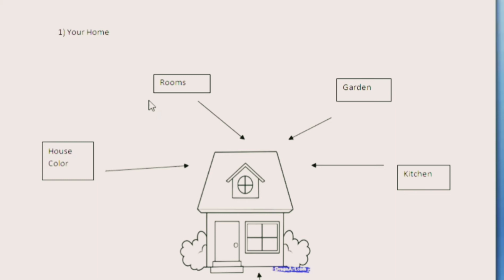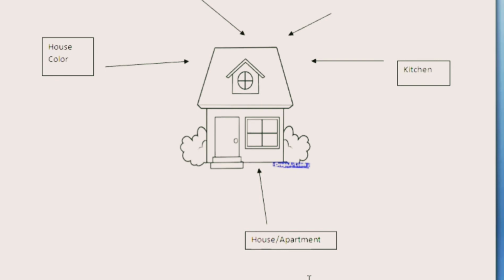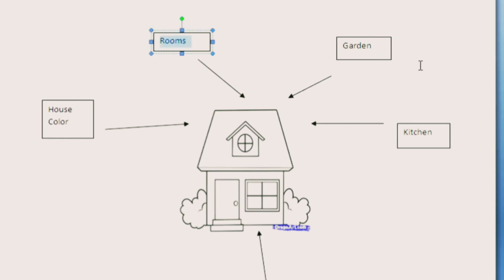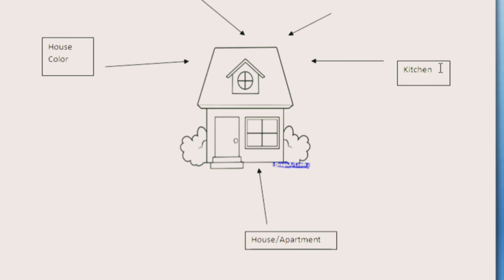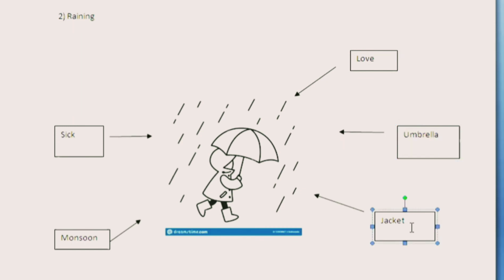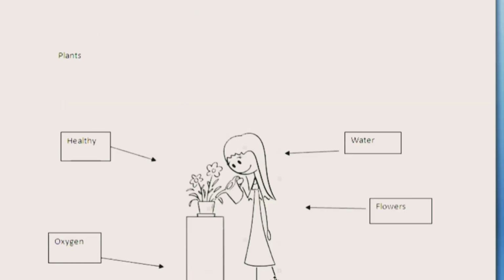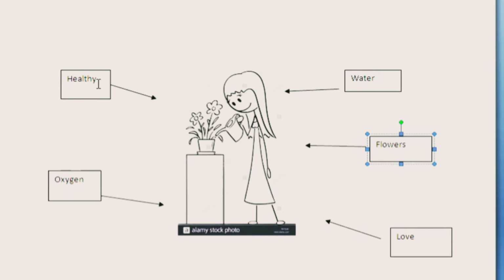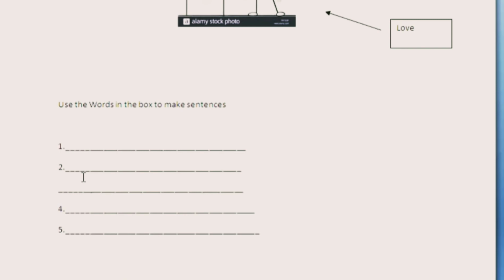creative writing Class III